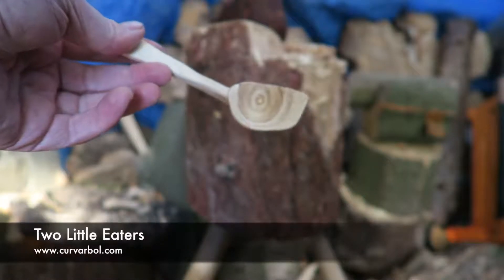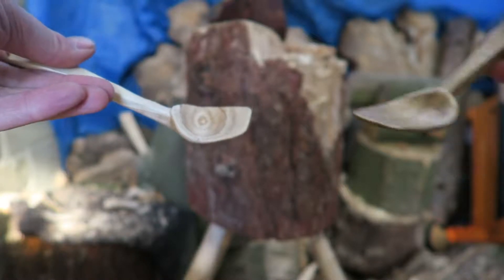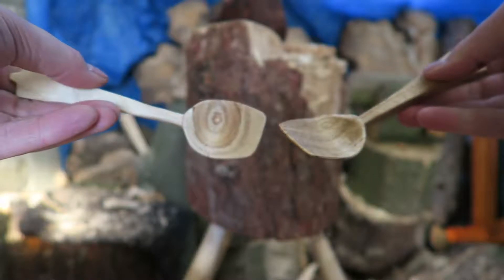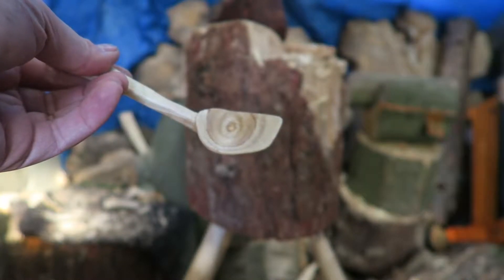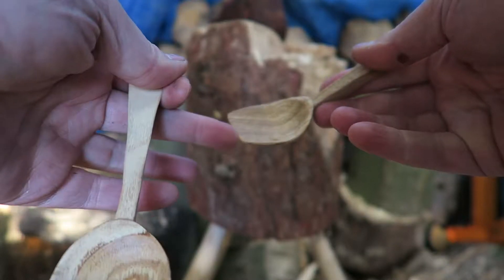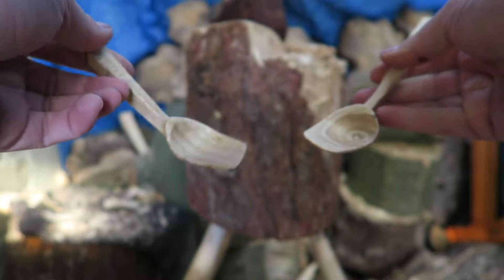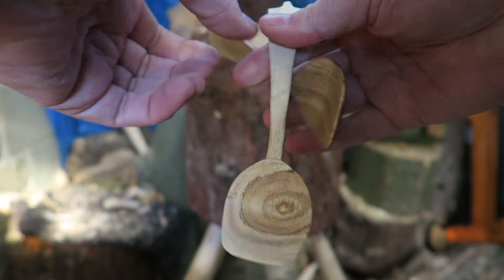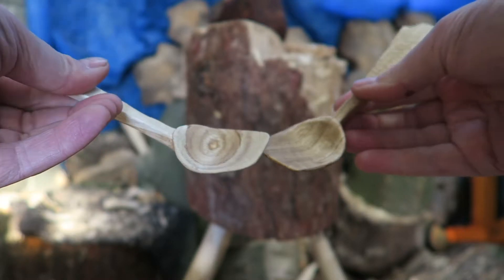Two Little Eaters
A simple video showing how changing the front cutting edge direction of an eating spoon, radically changes how it functions creating a left and right handed eating spoon.

Both spoons are made by hand and only using hand tools. For these, each have been made using three tools. An axe, a sloyd knife and a hook knife.